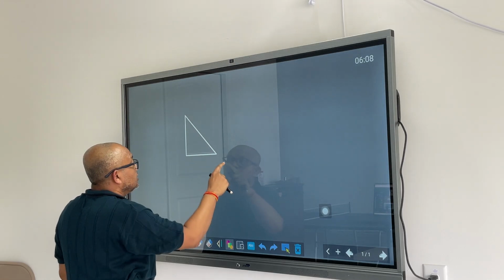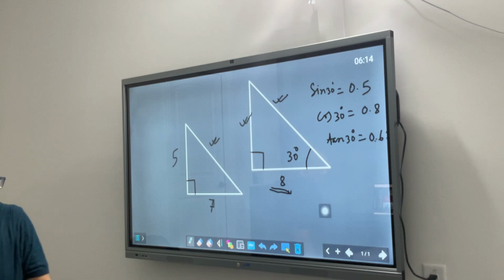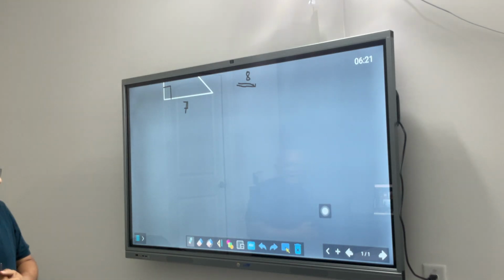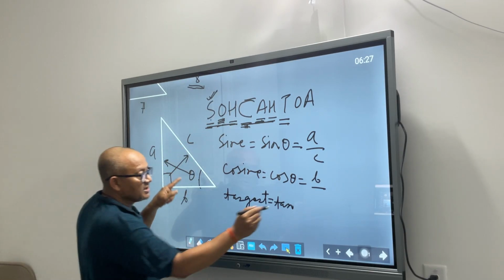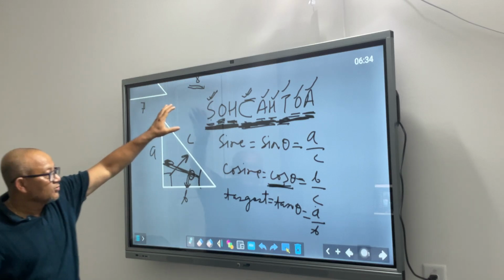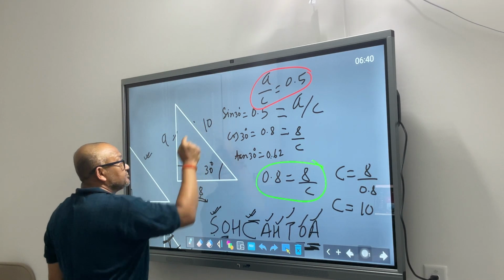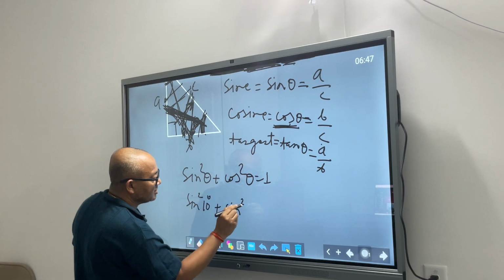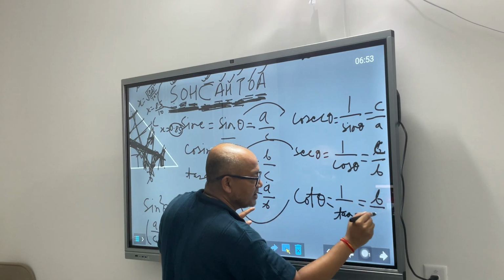Math made fun || Level2 || Why do we need to learn trig ratios to derive properties of triangles?